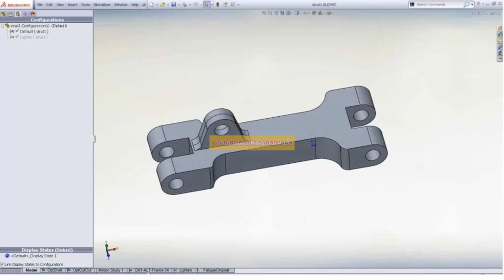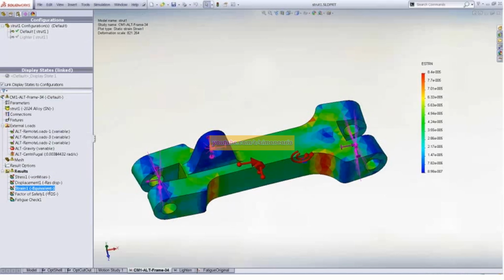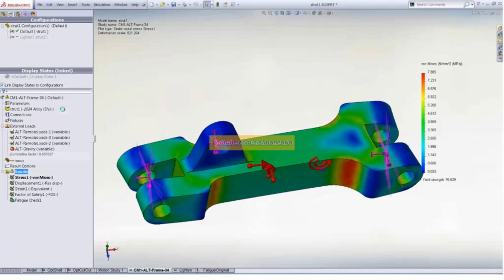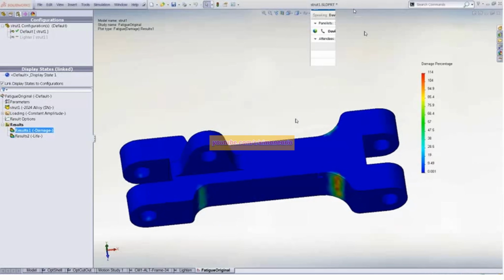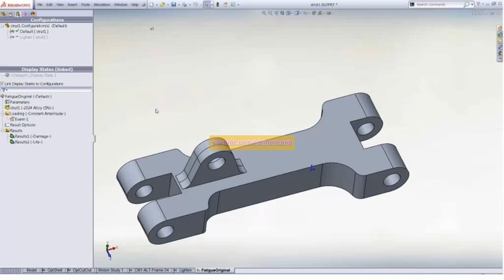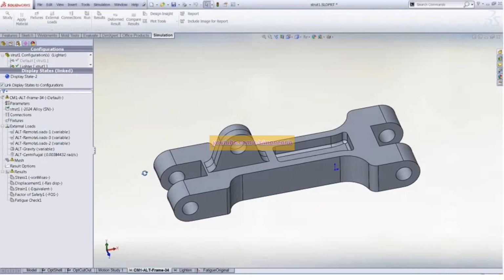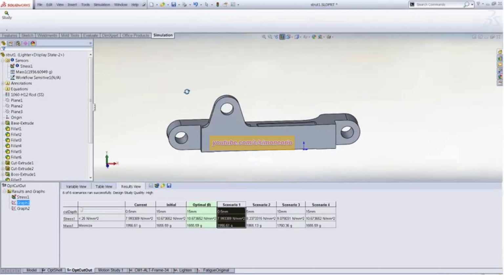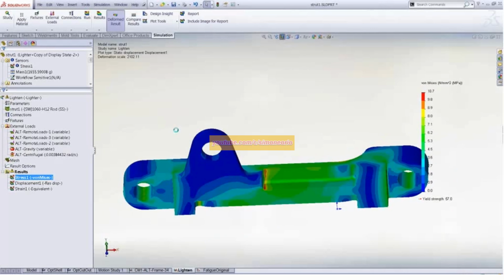🥇 solidworks simulation simulate landing gear part2 🥇🏆